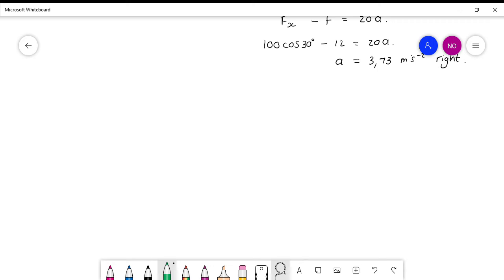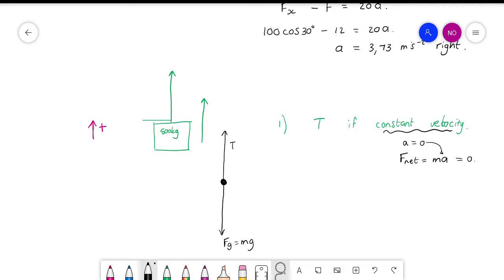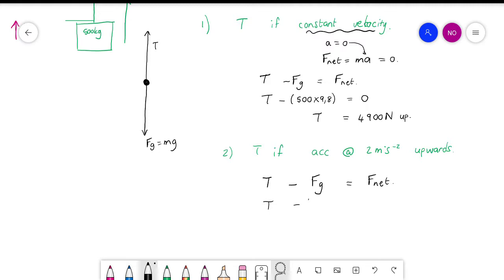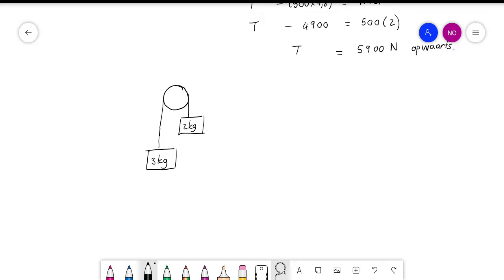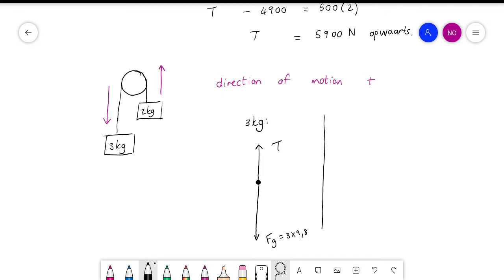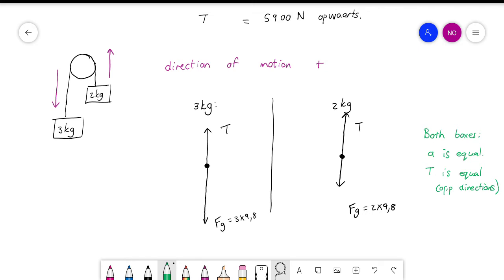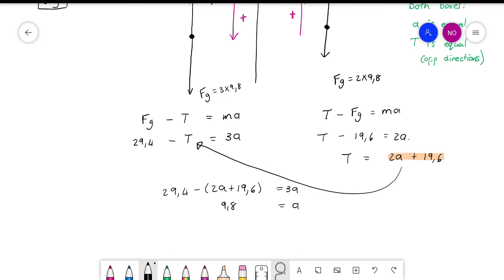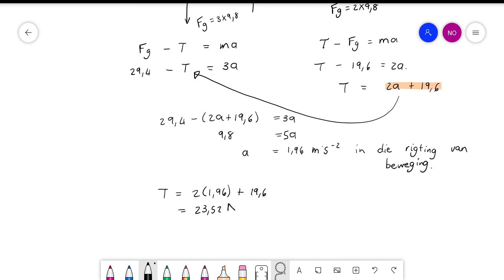Newton II - Calculations with numbers (2)